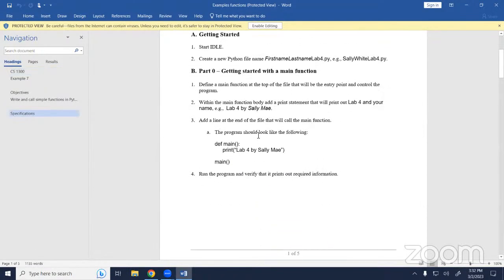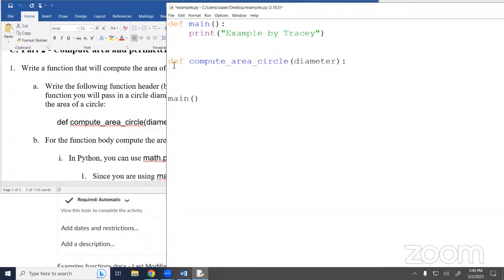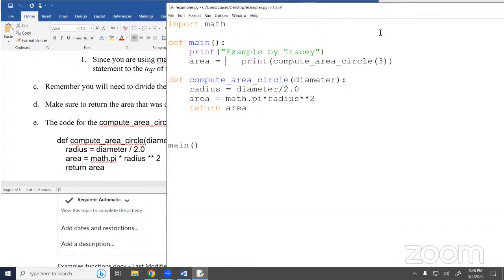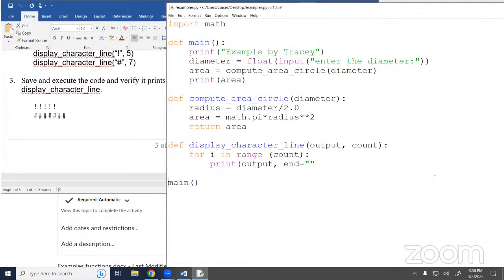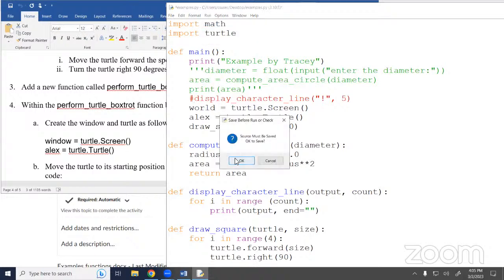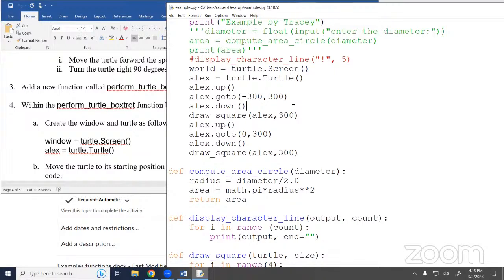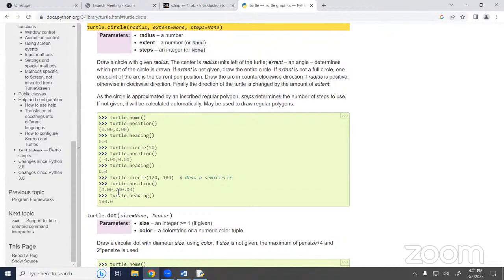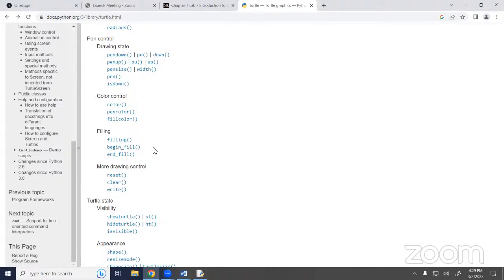CS1300 Functions - Examples of how to write functions (with audio)